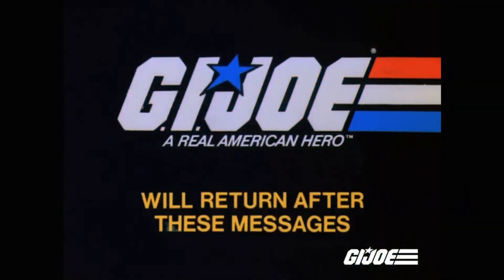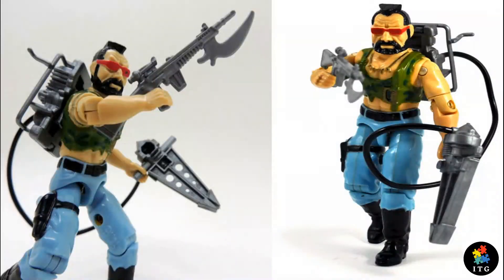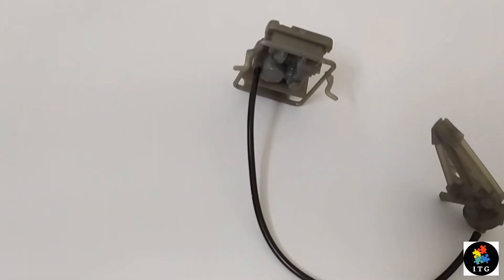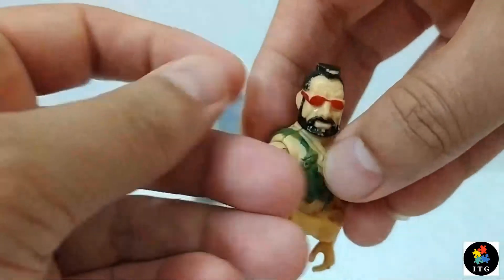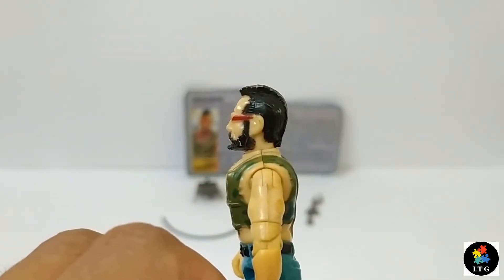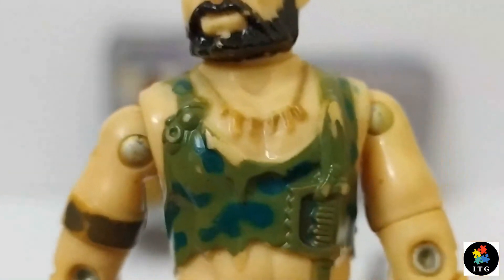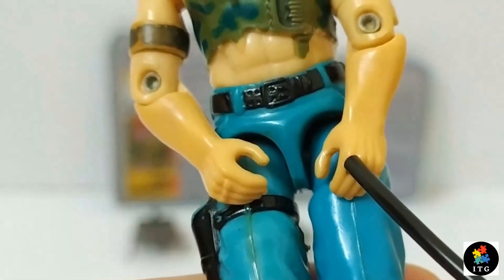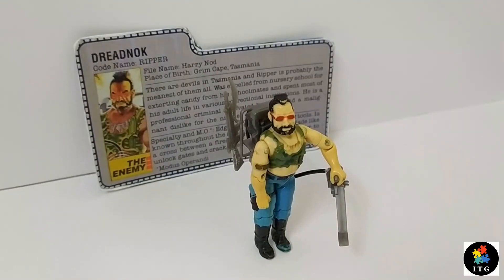Funskool Ripper (Dreadnok) G.I. Joe review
Ripper is a Dreadnok character from the A Real American Hero and G.I. Joe vs. Cobra series.
Arguably the most destructive of the Dreadnoks, Ripper was born with a mean streak. Legend has it he was kicked out of nursery school for aggravated assault and running a candy extortion racket. His childhood was a blur of junior correctional facilities, each one a vain effort to scare him straight. Instead, they made him tougher and cockier. It got so that even Tasmanian biker gangs kicked him out for being too nasty. He found a home with the Dreadnoks, Who disregarded his profound lack of hygiene in favor of his destructive talents. Ripper specializes in unorthodox edged weaponry, like the gas powered pile driver he carries with him.

The Indian Toy Gyani recommends